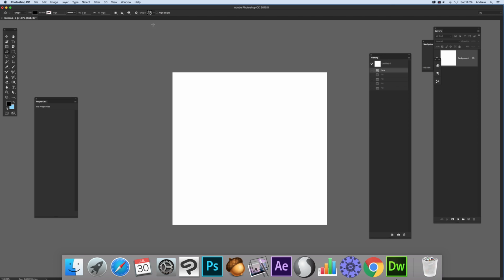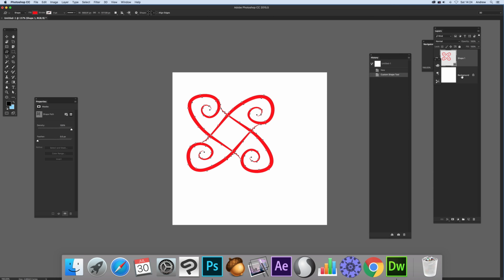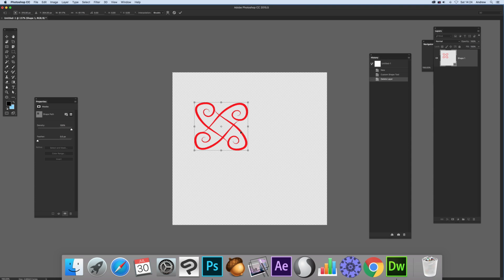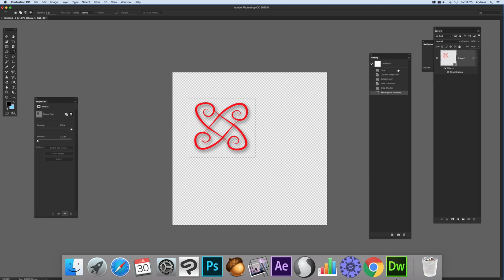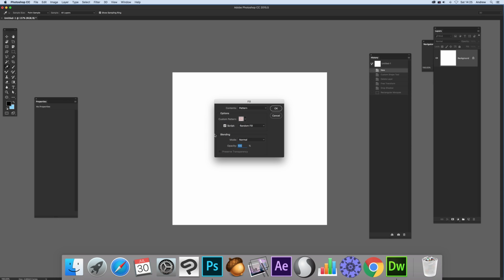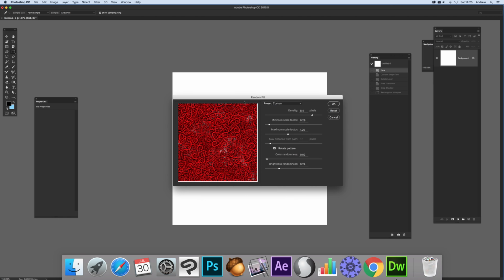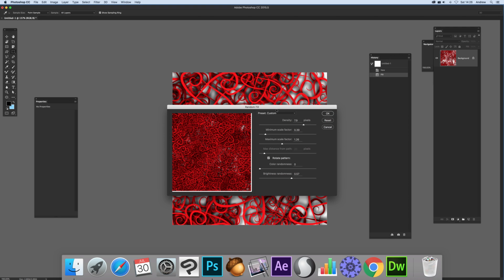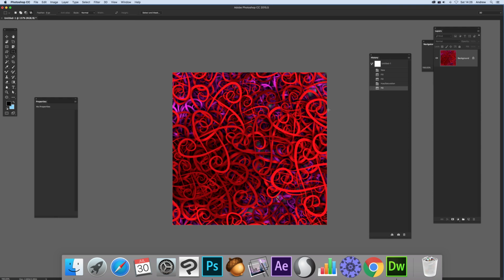Custom shapes in random fills in Photoshop Tutorial | How To Use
How to use custom shapes in random fills / scripts in Photoshop fills
00:00 - Start
00:32 - Ornament designs
00:51 - Resize shapes
01:15 - Add layer effects
01:44 - Random fills
02:37 - Apply
02:48 - Reapply